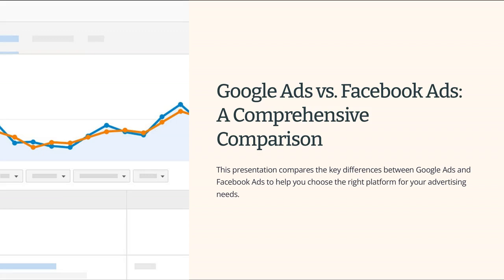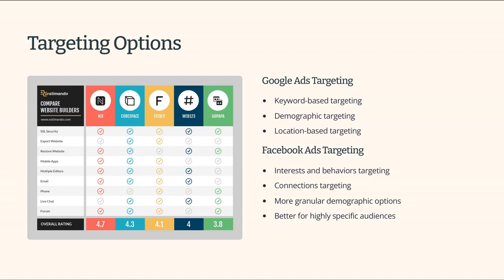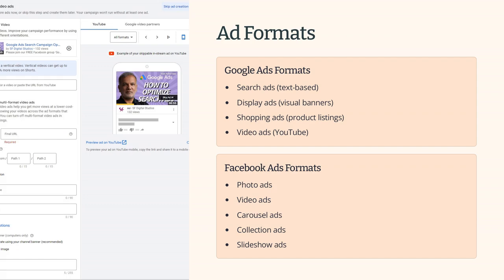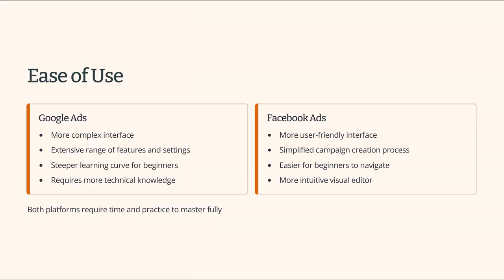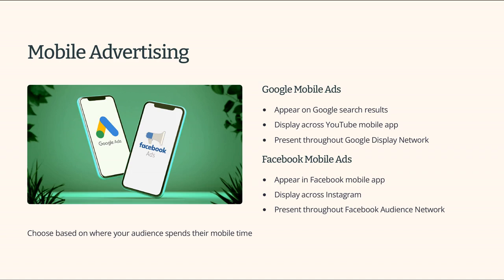Google Ads vs Facebook Ads (2025 Comparison for Marketers)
Google Ads or Facebook Ads—where should you spend your budget in 2025? In this comparison, we break down targeting, costs, reach, and campaign types so you can decide which ad platform is better for your business.